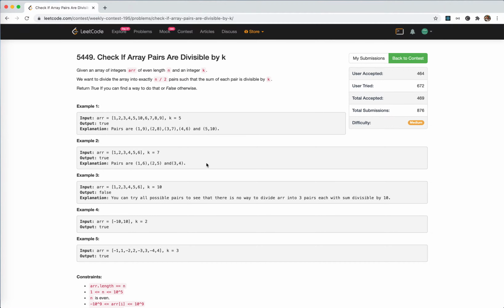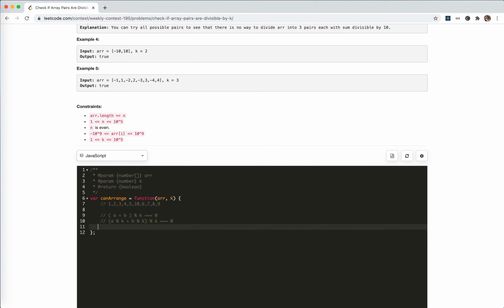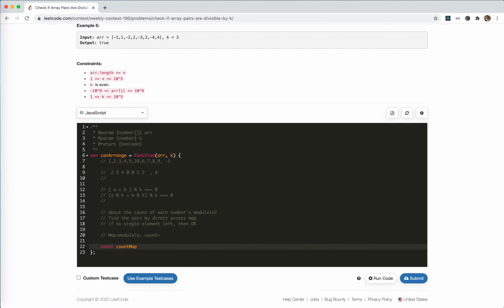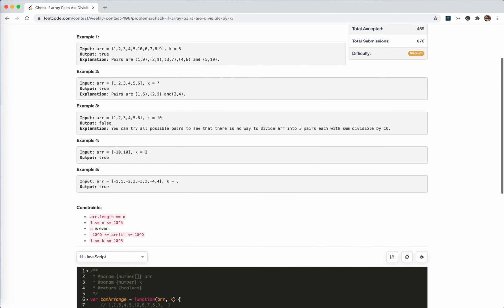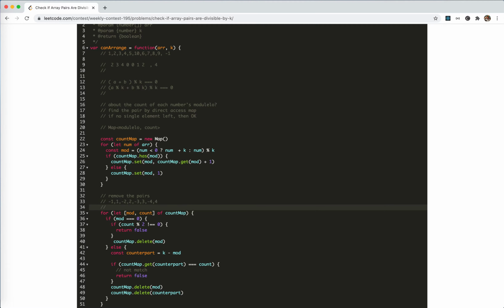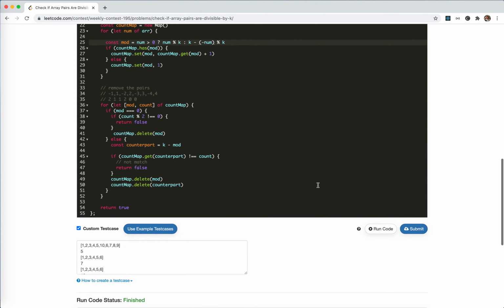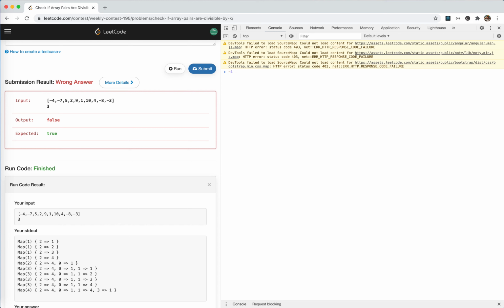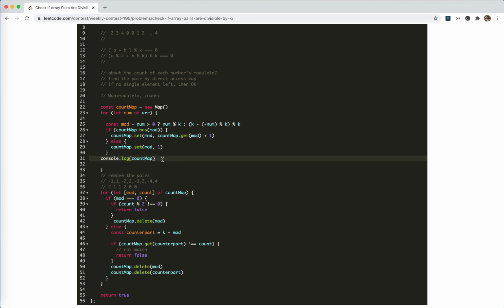1497. Check If Array Pairs Are Divisible by k | JSer - JavaScript & Algorithm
Count!